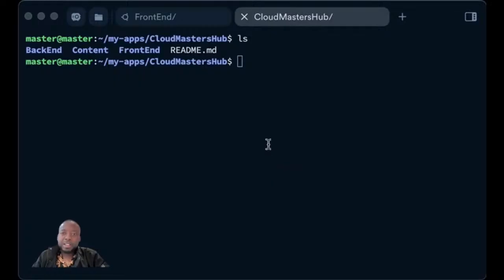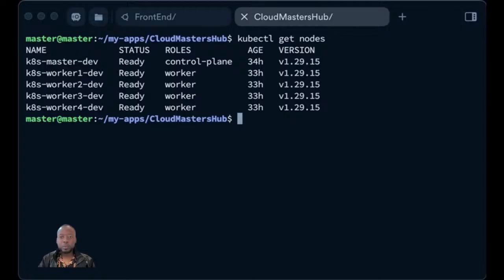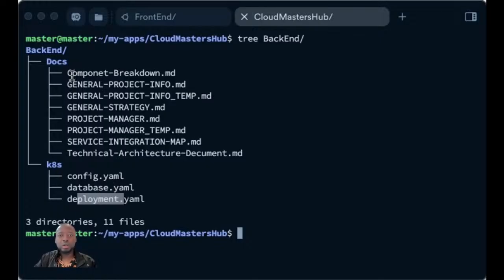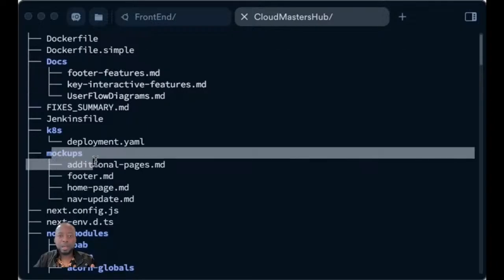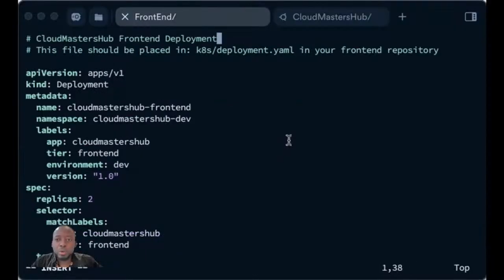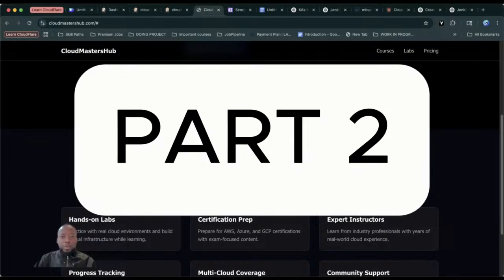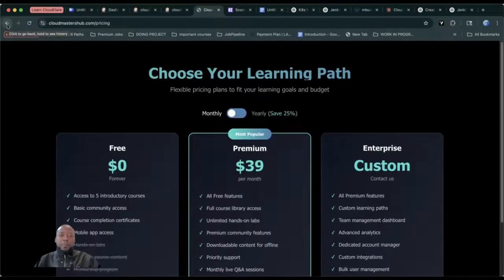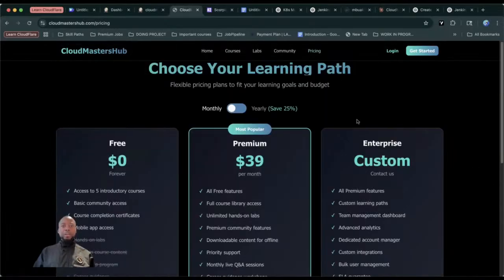DevOps Career Roadmap: What You Need Before Applying for Jobs